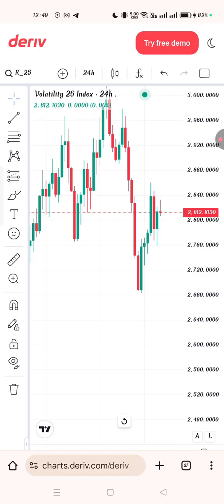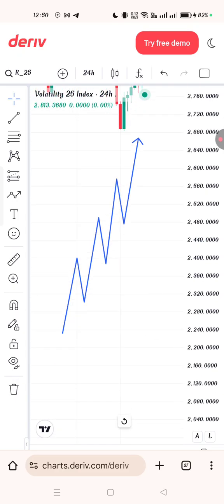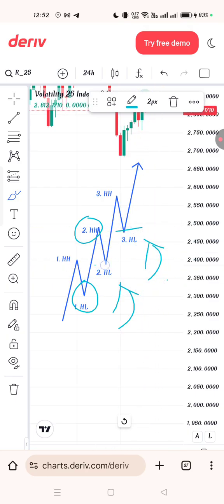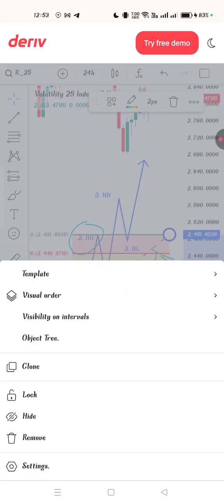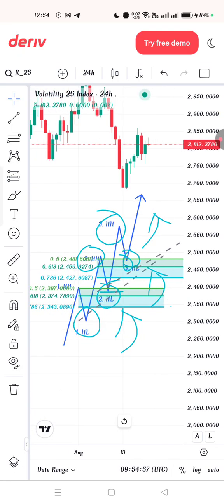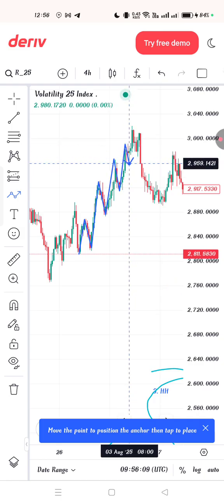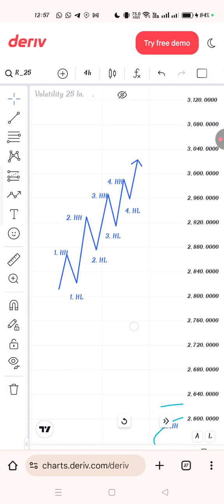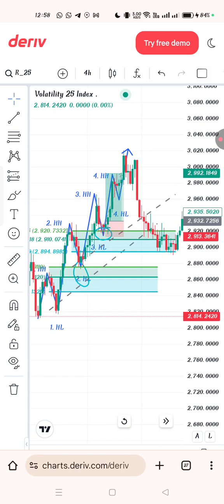PART 1 LEARN HOW TO TRADE FIND PROFITABLE BUY SETUPS USING THE FIBONACCI RETRACEMENT TOOL.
In this video, I’ll show you how to trade buy setups using the Fibonacci Retracement tool. Learn how to spot the best entry zones, manage your risk, and increase your chances of catching profitable moves in the market.

Whether you’re new to trading or looking to sharpen your skills, this strategy will give you a clear and practical edge.